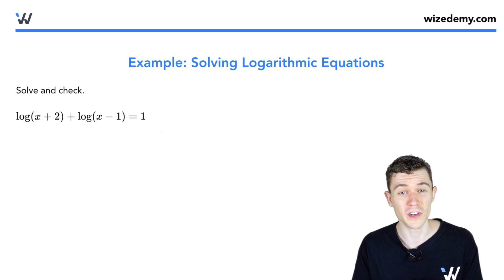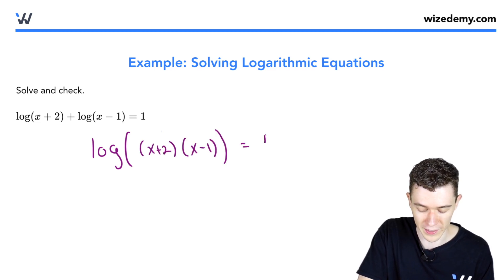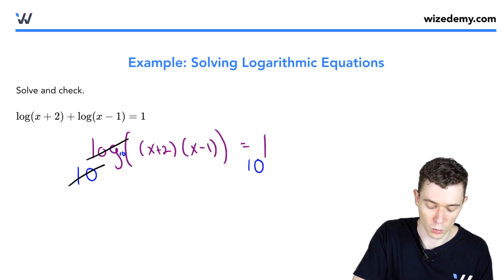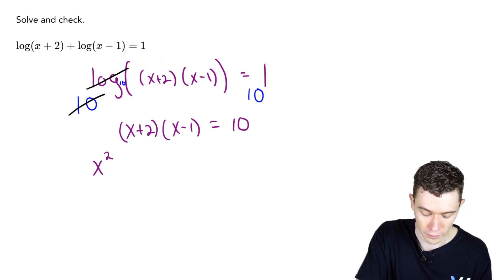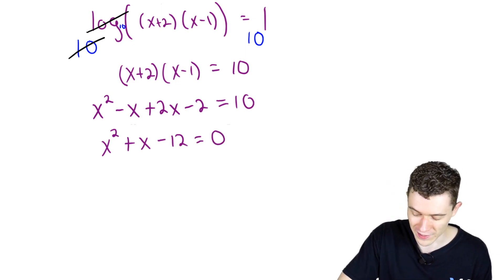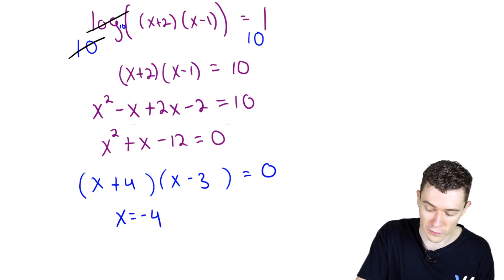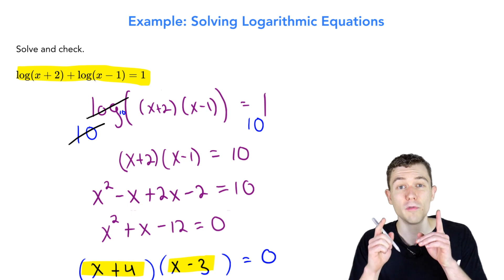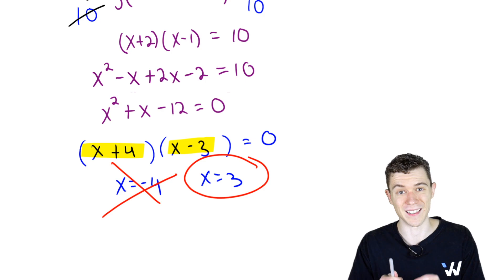Solving Log Equations: What to watch out for | Grade 12 Math Simplified | Wizeprep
Learn how to solve logarithmic equations, including a tip for checking your answer that so many students miss and get wrong on their exam.

In this video, you'll learn the answers to questions like:
 • How do you solve equations with logs?
 • What are the 7 Laws of logarithms?
 • What is the easiest way to calculate logs?
 • What are the 3 types of logarithms?
 • Is log10 and log the same?

Check out the written solutions and other log equation questions